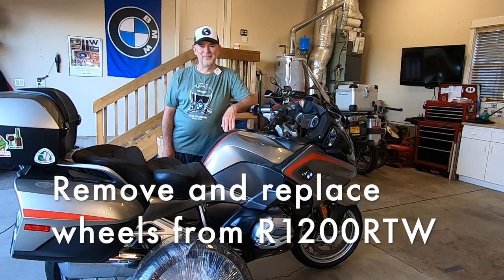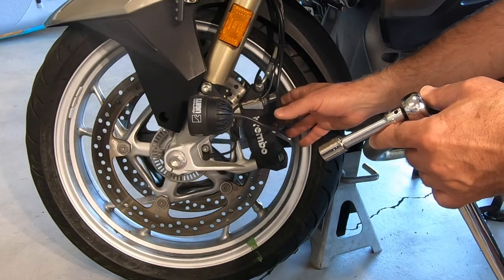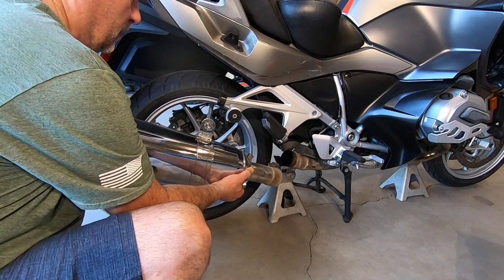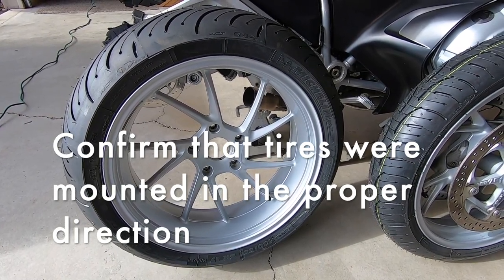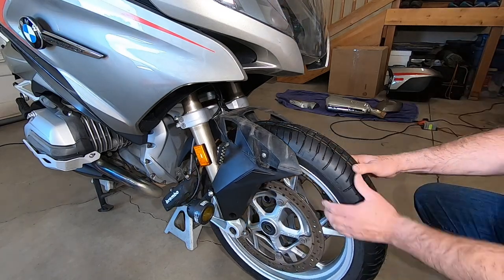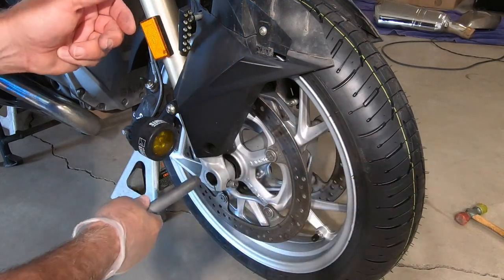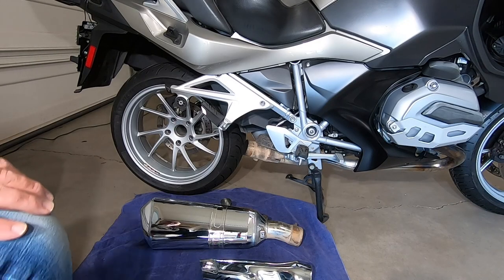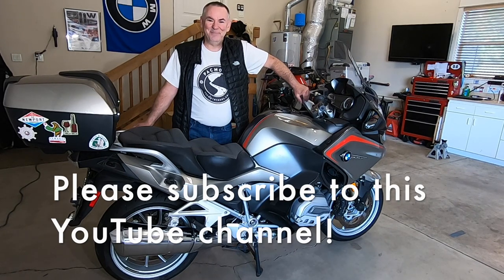Remove / Replace Wheels on R1200RTW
Remove and replace wheels on BMW R1200RT/LC
2016 BMW R1200RT